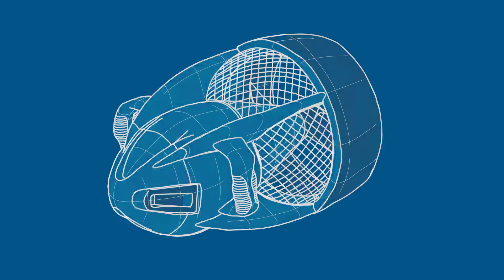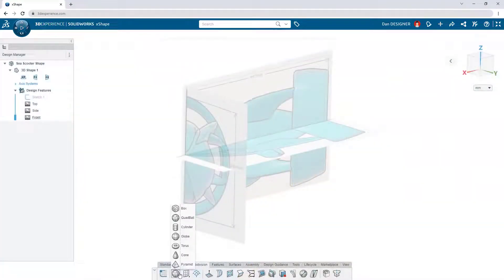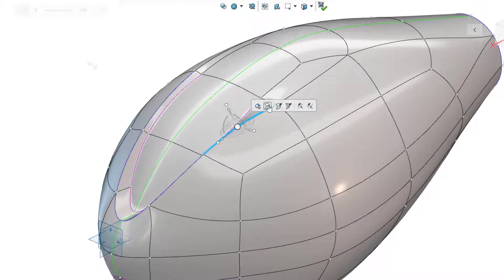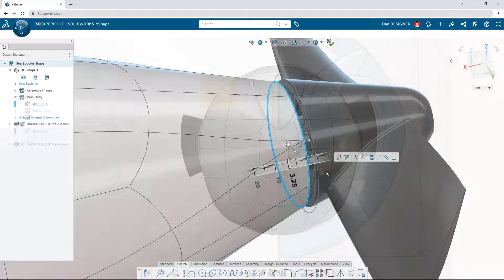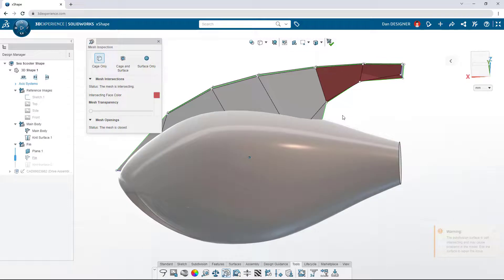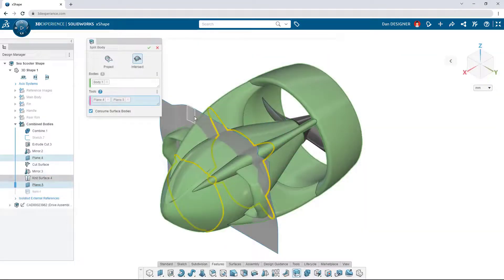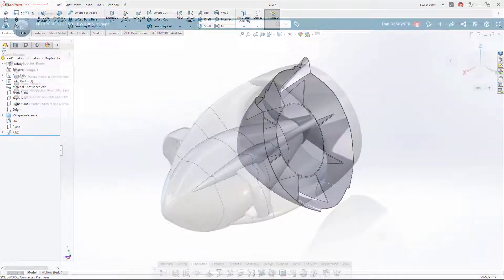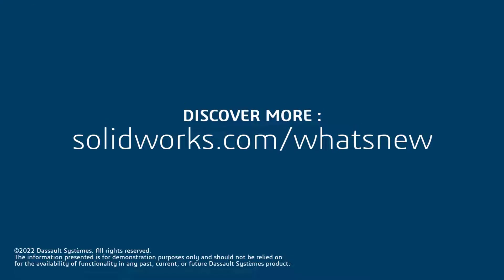SOLIDWORKS 2023 Shape Design with 3D Sculptor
Products today have more style and complexity than ever, but turning design ideas and concepts into functional CAD models can be difficult with traditional modelling tools. See how the powerful subdivision modelling capabilities of 3D Sculptor help you complete your design work quickly and easily, on any connected device. 3D Sculptor is built around the xShape modelling application, which takes a simpler, freeform approach that unlocks endless design possibilities.